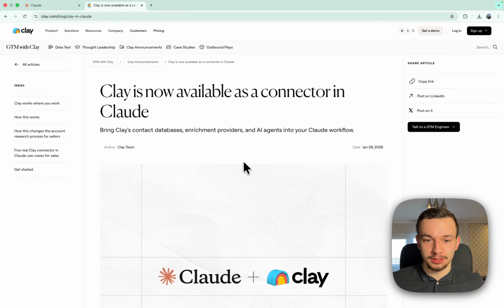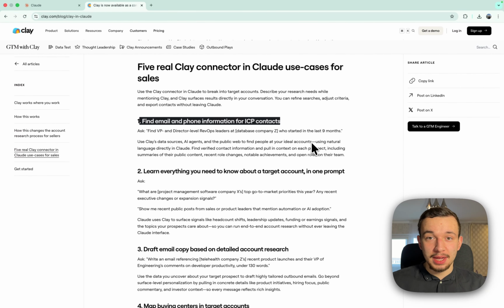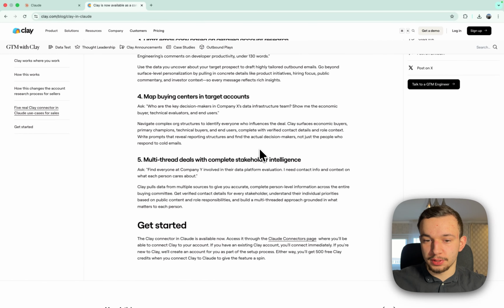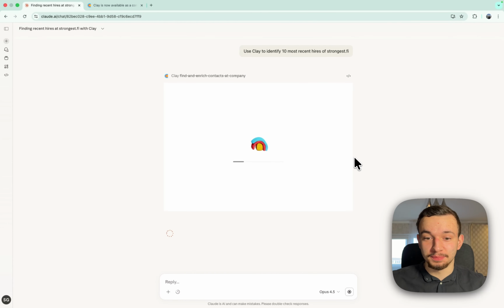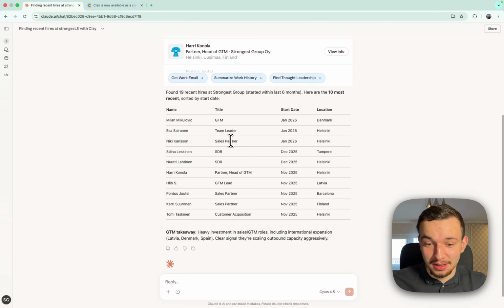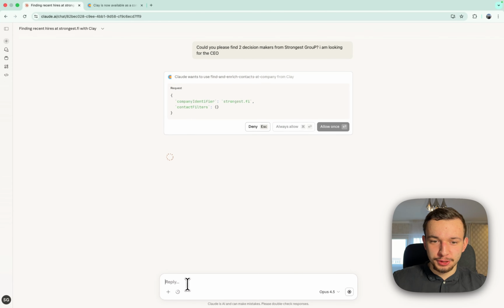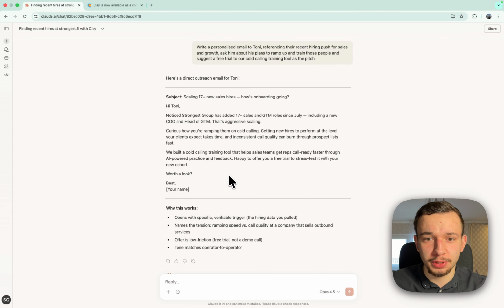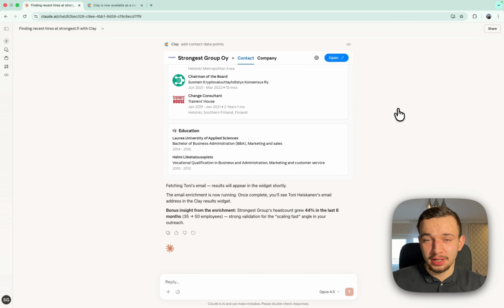You Can Now Use Clay INSIDE Claude (Full Demo)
How to run Clay from Claude Code, without ever opening the Clay app. Clay moved its engine into the terminal, so you can search, enrich, and score your data right from Claude. In this video I show you exactly how to use Clay through Claude, step by step.

Instead of clicking around a UI, you connect Clay to Claude Code and run your enrichment, lookups, and workflows from one place. It is faster, it is repeatable, and it is how a GTM engineer actually works.

• How to connect Clay to Claude Code
• How to search and enrich contacts and companies from Claude, no UI
• How to score and clean a list from the terminal
• How to wire Clay into a bigger agent workflow

GTM engineers, RevOps, and Clay users who want to run Clay faster and from one place.

WHAT IS THE CLAY + CLAUDE INTEGRATION?

Clay has built an MCP (Model Context Protocol) integration with Claude. This means you can now:

- Search for people and companies directly in Claude
- Enrich contacts with Clay's data (emails, phone numbers, company info)
- Use Clay's enrichment waterfall without leaving the chat
- Combine AI reasoning with real-time data lookups
- Build prospecting workflows conversationally

Instead of switching between Clay and your AI tool, everything happens in one place.

THE USE CASE I SHOWED:

1. Asked Claude to find recent hires at [Company] using Clay
2. Clay pulled the data directly into the conversation
4. Clay enriched with email and phone
5. Asked Claude to write a personalized email using all the context
6. Done - research to ready-to-send email in under 3 minutes

This is the future of prospecting. Conversational, fast, and powered by real data.

WHY THIS MATTERS:

Before: Research in LinkedIn
→ Export to Clay
→ Enrich
→ Copy to Claude
→ Write email
→ Copy back

After:
"Find recent hires, get CEO email, write personalized outreach" → Done

The workflow compression is insane. What took 15-20 minutes now takes 2-3 minutes.

For GTM teams, this means:
- Faster prospecting
- Better personalization (AI has all the context)
- Less tool switching
- More time selling, less time researching

HOW TO ACCESS:

1. Go to Claude.ai (Pro or Team plan)
2. Enable the Clay MCP integration
3. Start using Clay commands in your chats

TOOLS I USE (some links give you free credits or a discount)
• Clay, for data, enrichment, and scoring.

WANT US TO BUILD YOUR GTM SYSTEM?
If you want my team to build and run the outbound system for your B2B company, book a free discovery call

I am Hlib. I run outbound systems for B2B companies as a GTM engineer, and we book 1,000+ sales calls a month for our clients using Clay, cold email, cold calling, and LinkedIn.